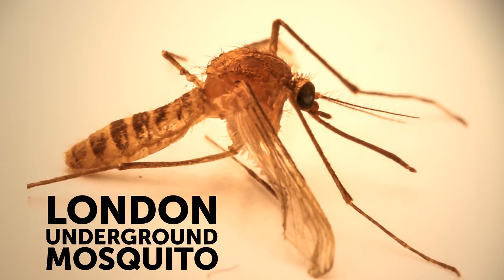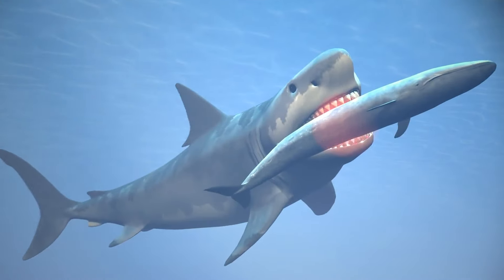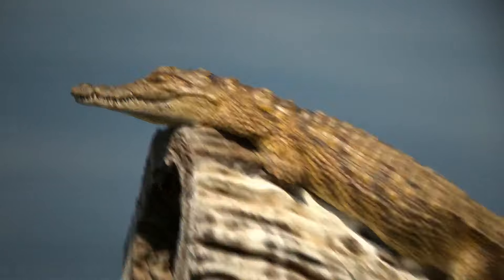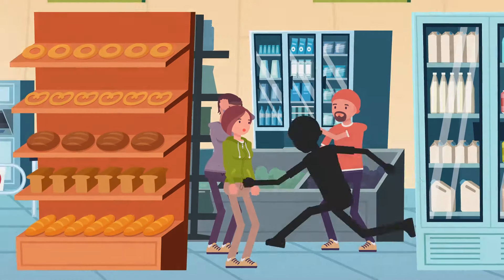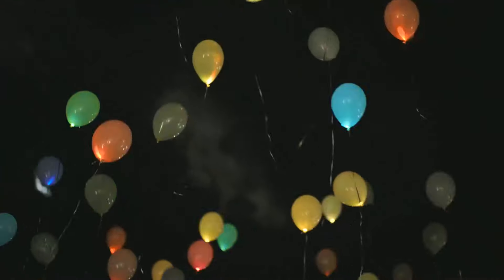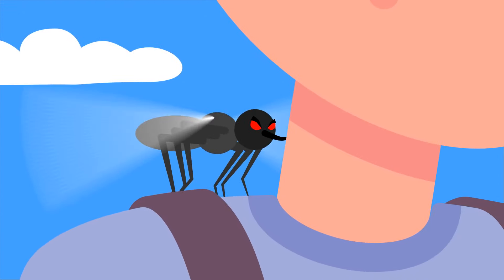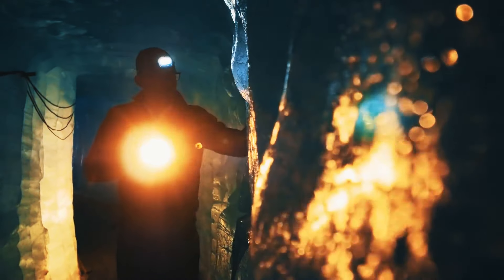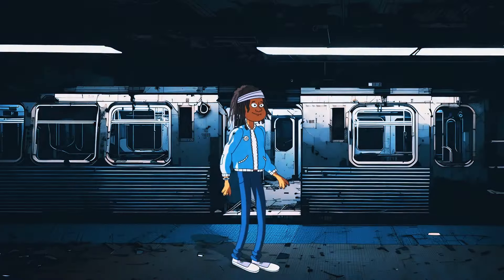Forget Big Ben, Beware the Big Bite! London's HUGE Mosquito Problem!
Forget afternoon tea, it's time for swatting duty! London is buzzing with a new kind of terror - colossal mosquitoes! These blood-sucking behemoths are turning city strolls intoJurassic Park. Is this a science experiment gone wrong, or a natural nightmare? We'll be draining the swamp on the truth behind these gigantic gnats, and exploring ways to fight back. So grab your bug spray and bat, because in this London, the biggest worry isn't Big Ben, it's the BIG BITE!